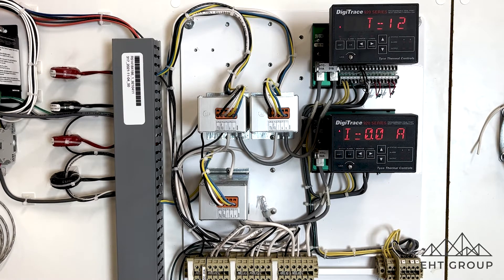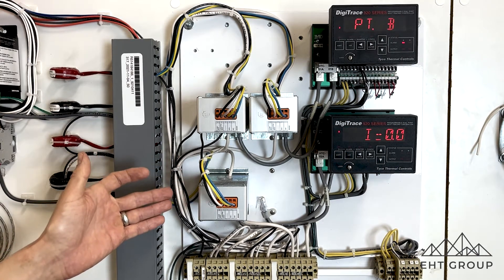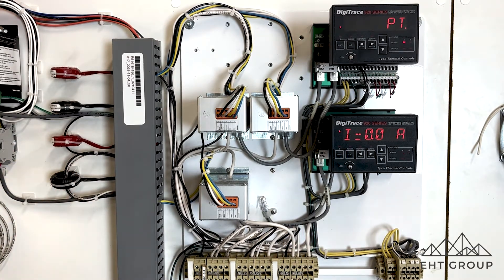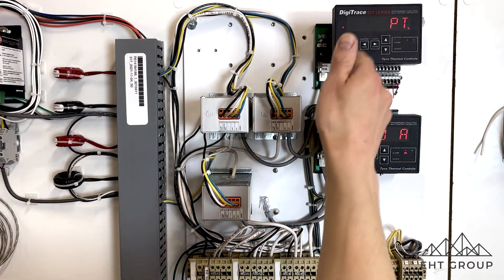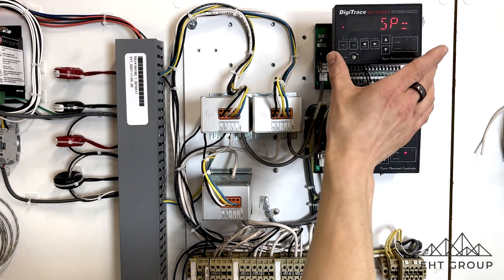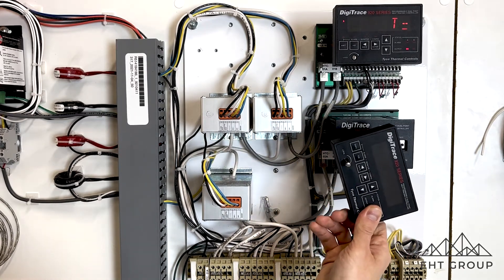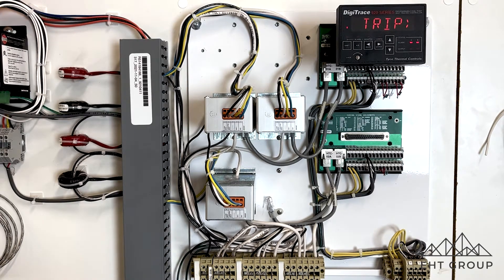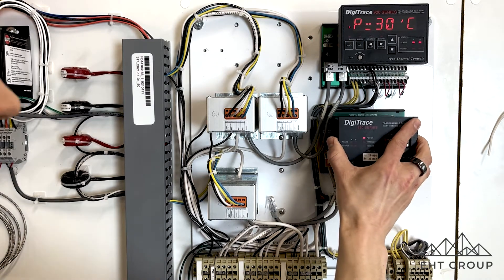Heat Trace Controllers- nVent 920 Controller- Layout & Components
This is an overview done by Conor Howitt, co-found of EHT Group, describing the layout and different components of the nVnt P20 heat tracing controller.

About EHT Group
We are a Canadian-based heat trace software and services company committed to simplifying Electrical Heat Trace. Located in Ontario, Canada, EHT Group Ltd. is an international company that serves worldwide customers, continuously extending our reach to those who can benefit from our list of services.  We work hard to bring our knowledge, skills and experience to all things heat trace in order to make operation and maintenance easy and seamless for our clients.